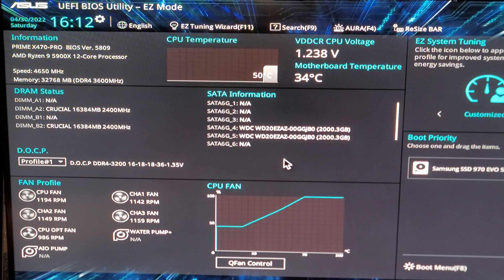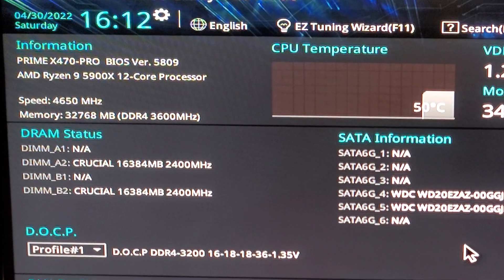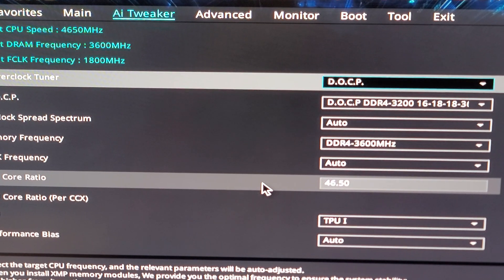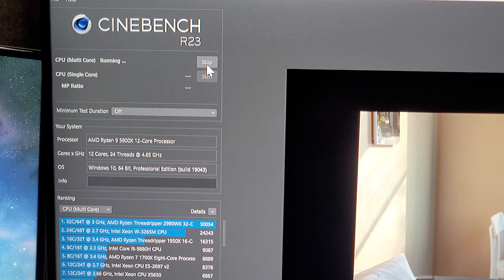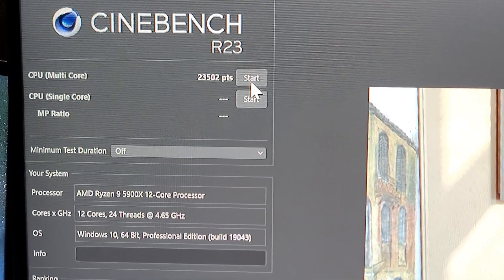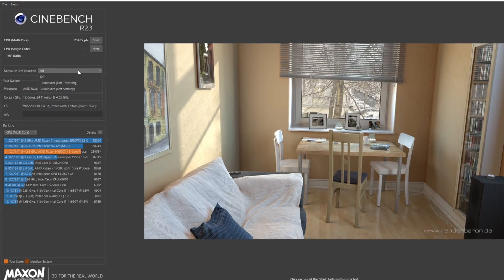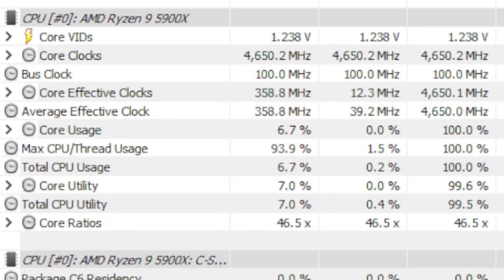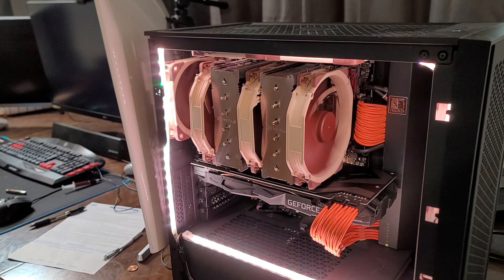Ryzen 9 5900x SIMPLE ALL CORE overclocking - ASUS motherboard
This is how I feel comfortable overclocking my Ryzen 9 5900x CPU. A simple all-core overclock to 4.65 GHz at 1.238 volts using my ASUS X470 Prime Pro motherboard.

Air cooled with Noctua's NH D15 premium cooler.
***Components from my Rig***

Ryzen 9 5900x
Corsair 4000d Airflow tower
Noctua NH D15 air cooler